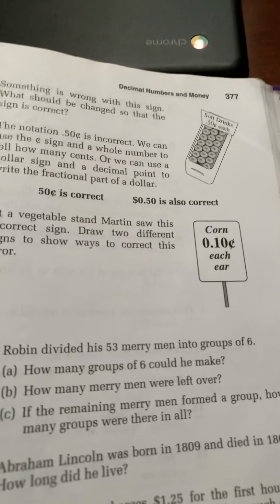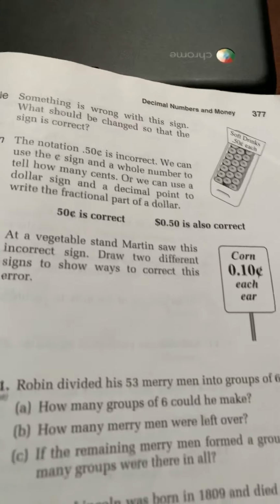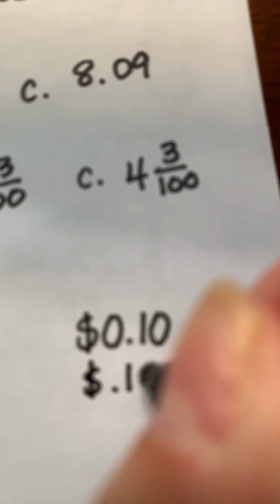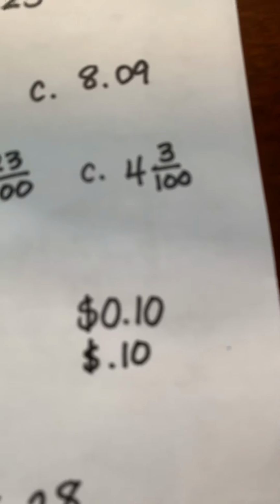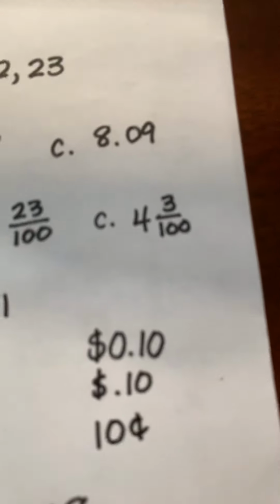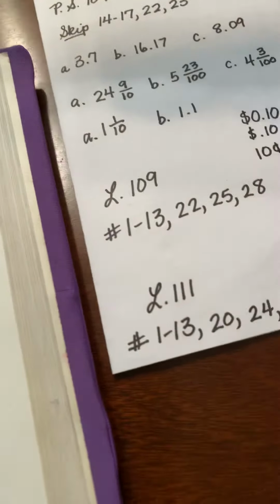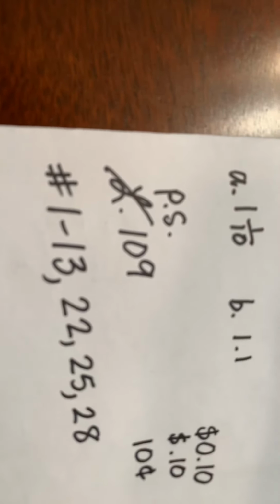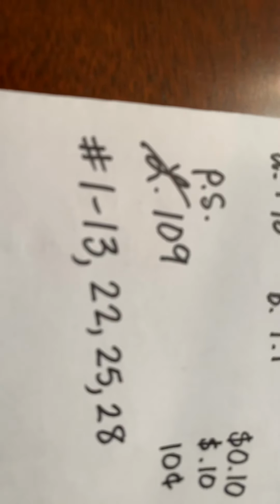Math L. 109